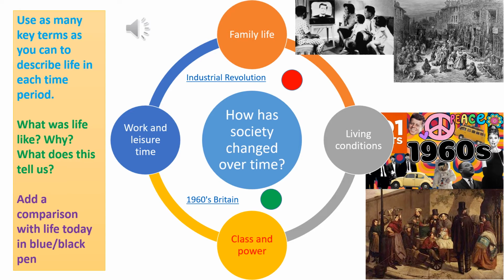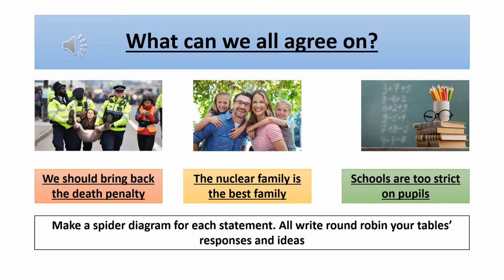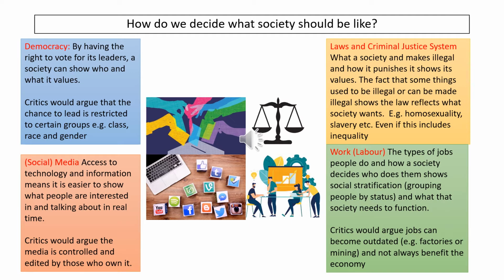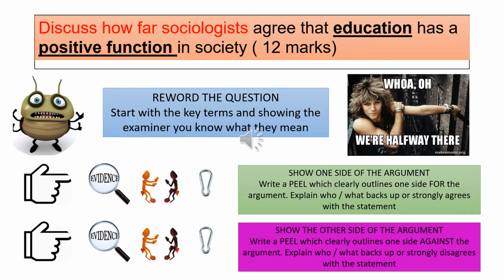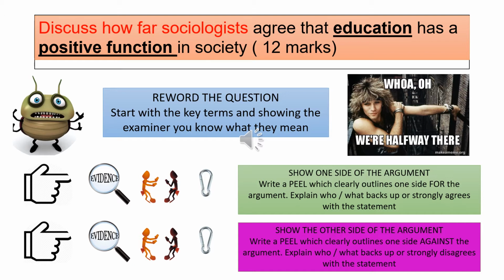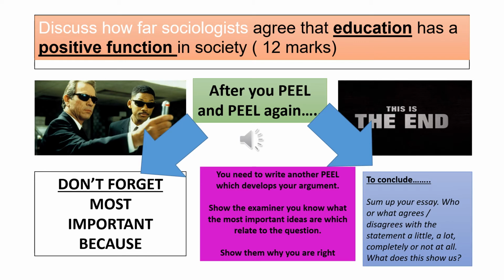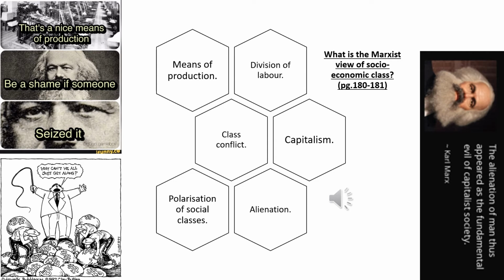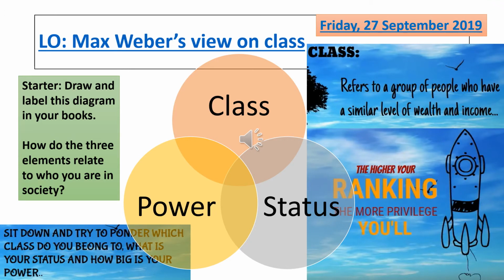Week 3 Revision video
A quick overview of various topics in GCSE Sociology